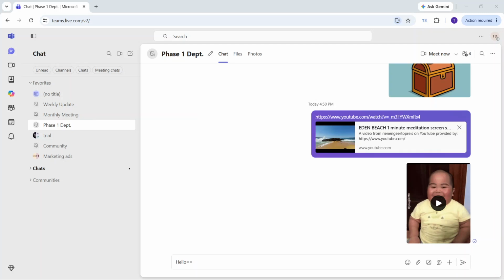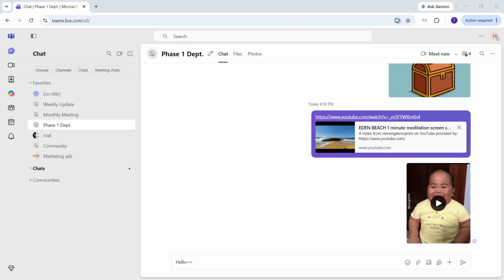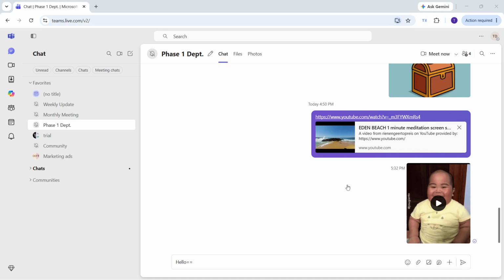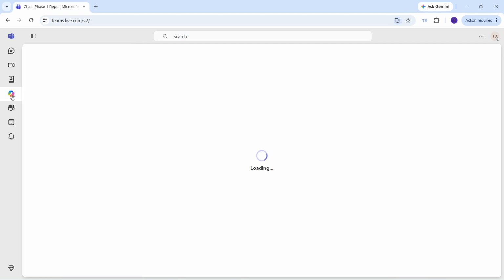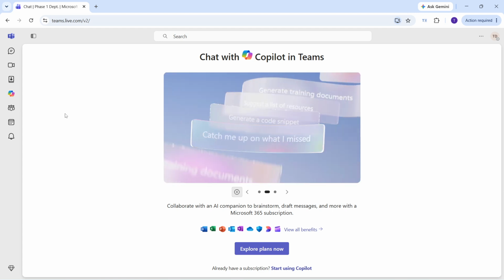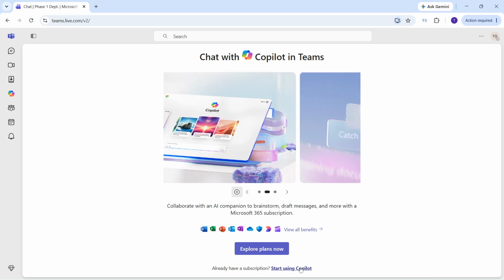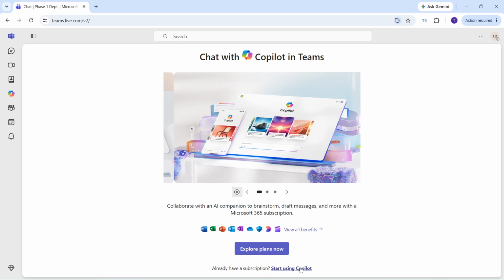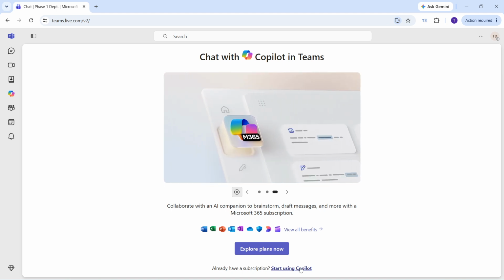How To Enable Copilot in Microsoft Teams (Step By Step 2026)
How To Enable Copilot in Microsoft Teams